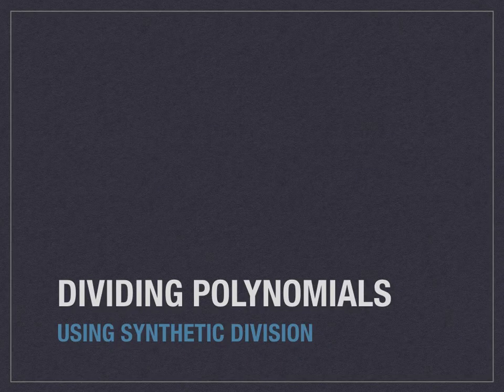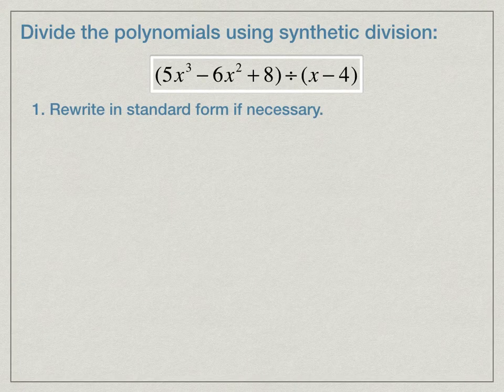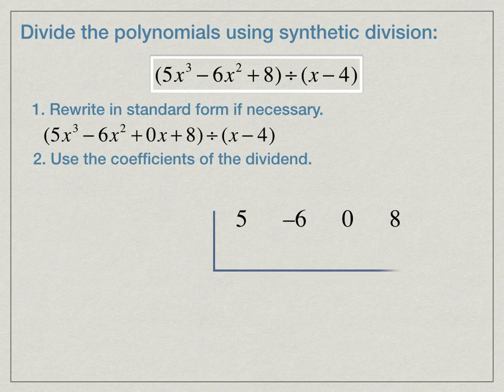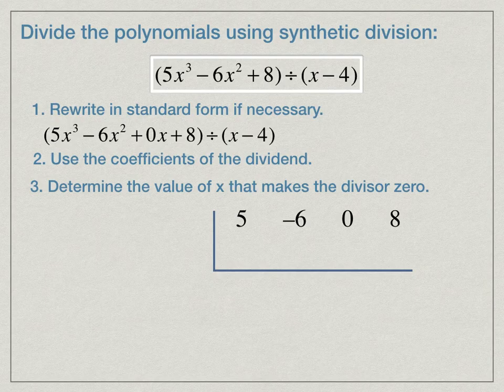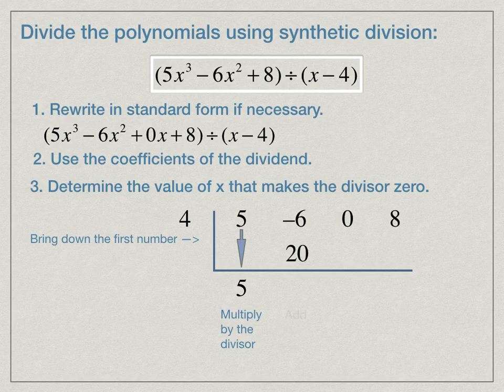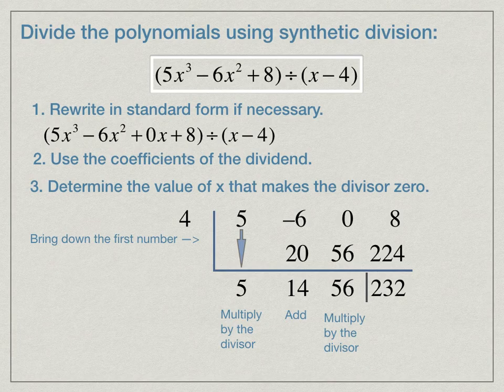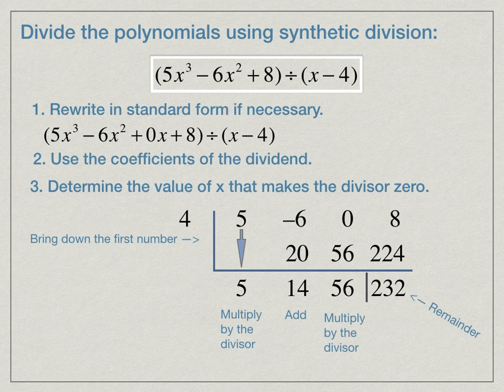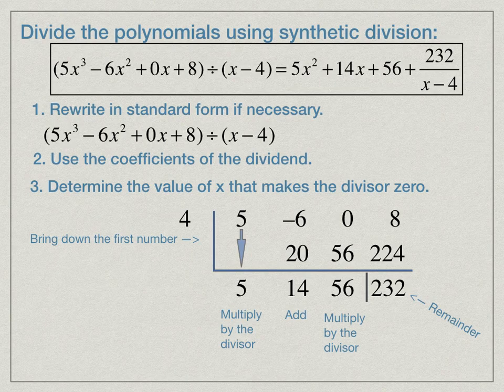Synthetic Division Tutorial